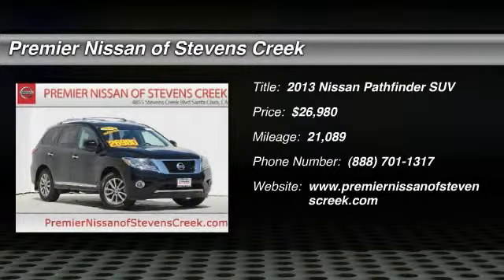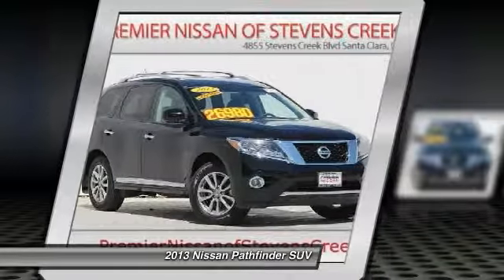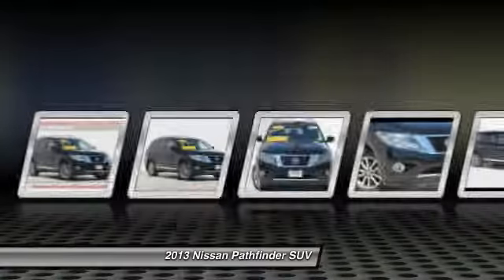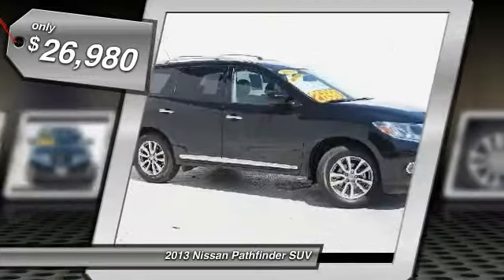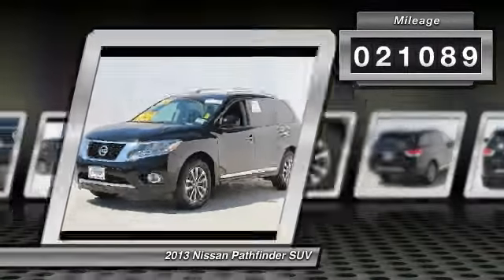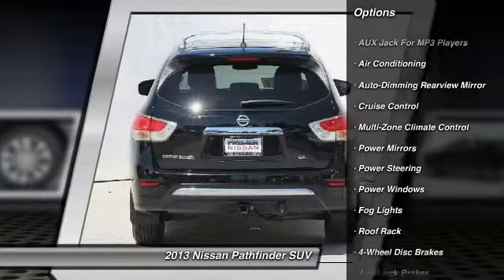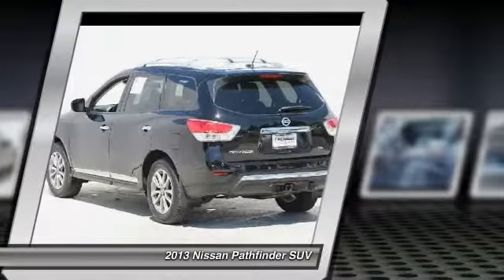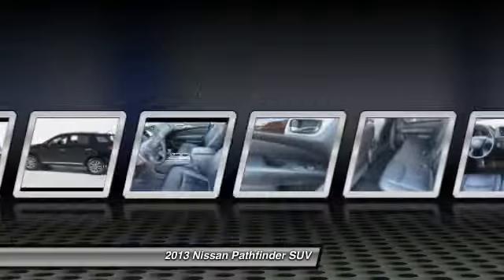2013 Nissan Pathfinder Santa Clara CA P2725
2013 Nissan Pathfinder  - Stock#: P2725 - VIN#: 5N1AR2MN4DC669173

4855 Stevens Creek Blvd.

Check out this 2013 Nissan Pathfinder.   New Arrival! Certified Bluetooth, Backup Camera, Heated Seats, Keyless Entry, CARFAX 1-OWNER VEHICLE, This 2013 Nissan  Pathfinder SL has a sharp Super Black exterior and a super clean Charcoal interior! Automatic Leather Seats, Security System Low Miles, Power Lift Gate, Popular Color Call Dealer to confirm availability, and schedule a hassle free Test Drive. All of our vehicles are researched and priced regularly using LIVE MARKET PRICING TECHNOLOGY to ensure that you always receive the best overall market value. Contact the dealership today.